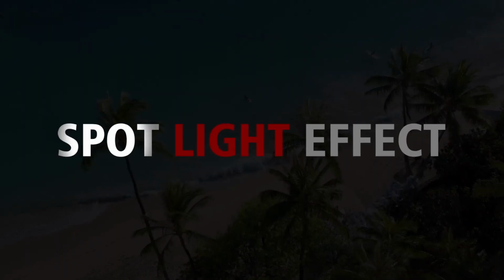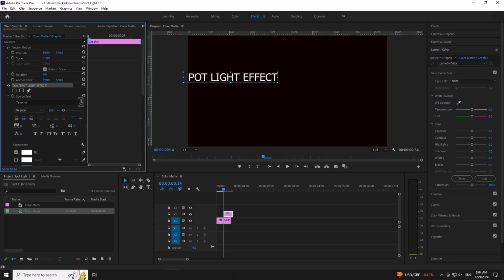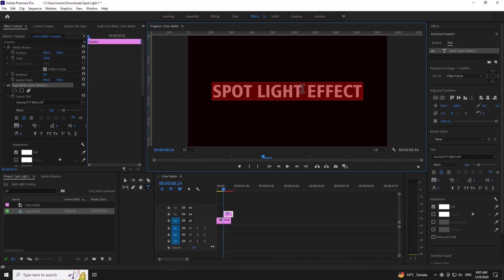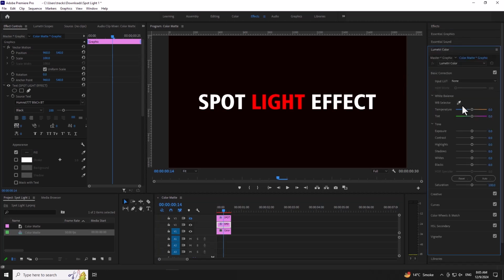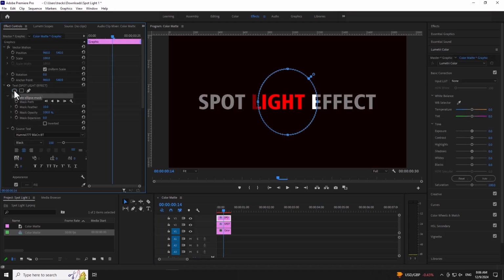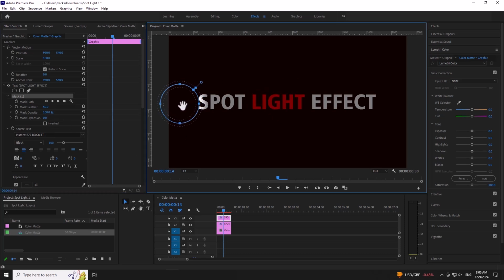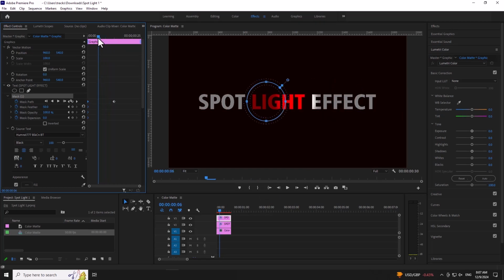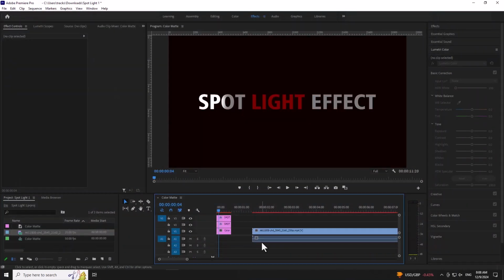Spot Light Effect in premiere pro - Hidden Trick and Tips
Top Video Editor Reveals Best Spot Light Effects Techniques.
The Surprising Truth about Premiere pro Spot Light Effect, Nobody Tell you?
Master Spot Light Effect in Premiere pro in 3 Mints only.